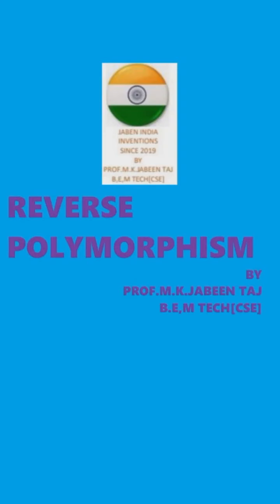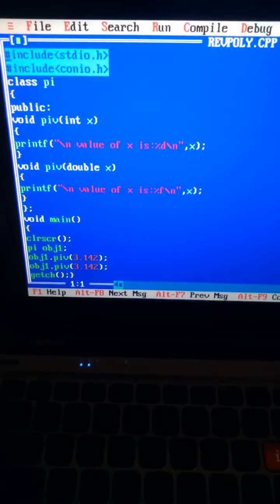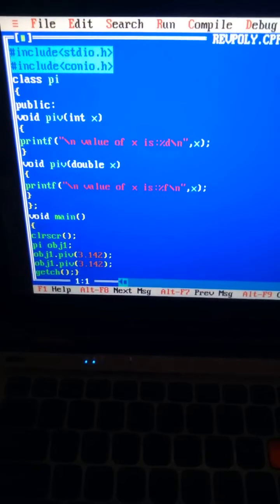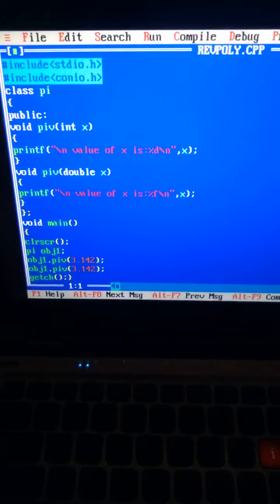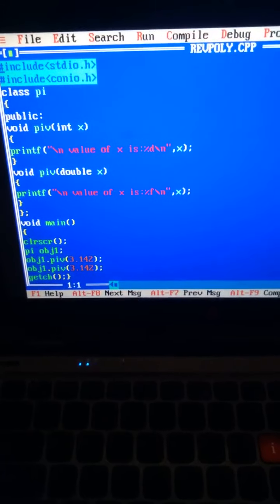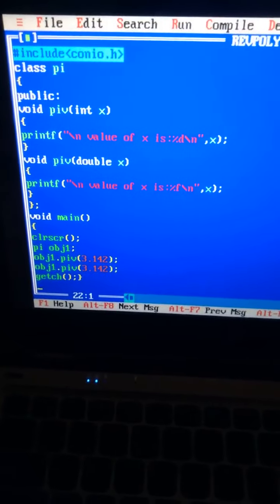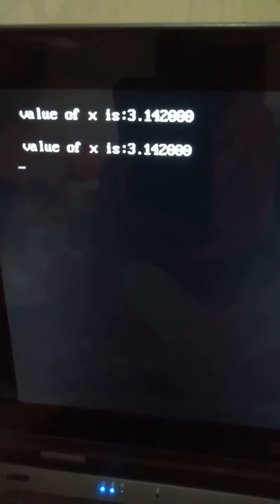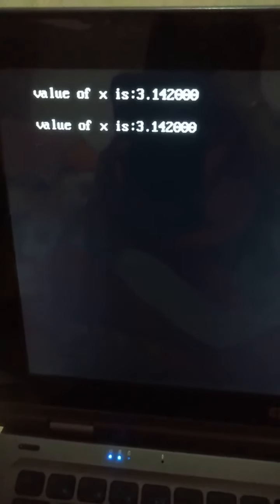JABEN INDIA, REVERSE POLYMORPHISM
INTRODUCING CONCEPTS OF REVERSE CLASS AND OBJECTS.
PDF IS RELEASED ON MY FB GROUP JABEN INDIA BOOKS.
BY PROF.M.K.JABEEN TAJ,B.E,M TECH[ CSE]